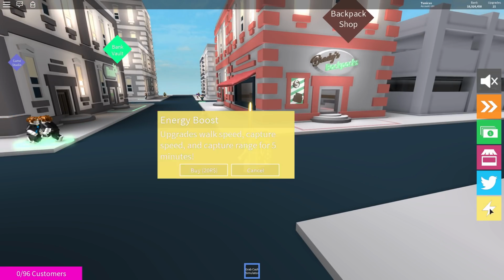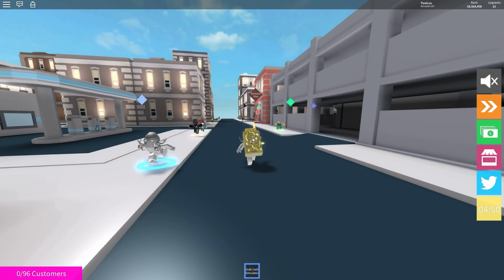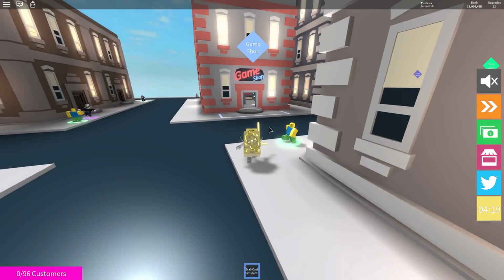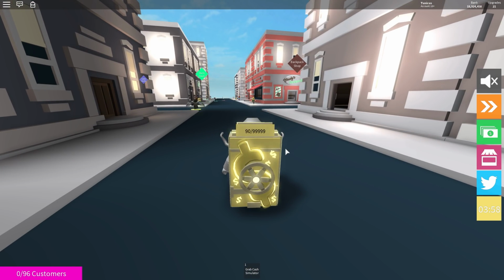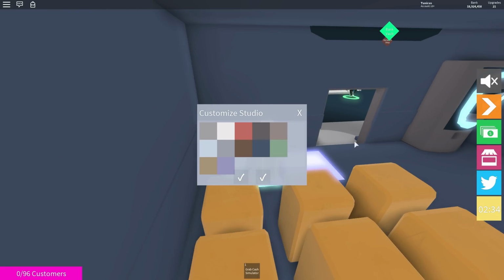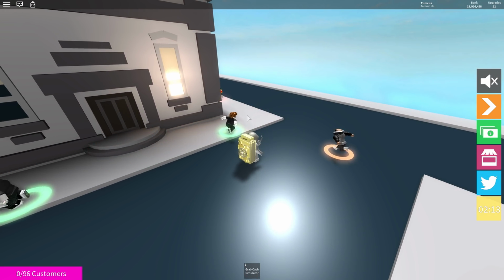STUDIO UPDATE: Cash Grab Simulator